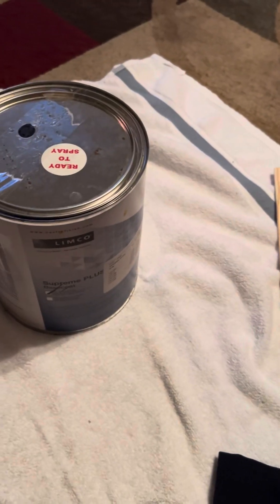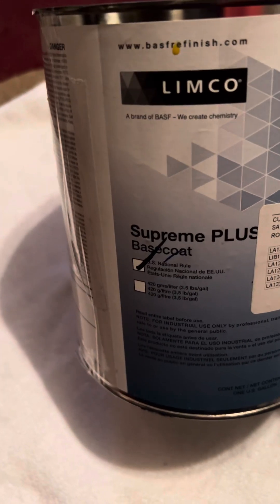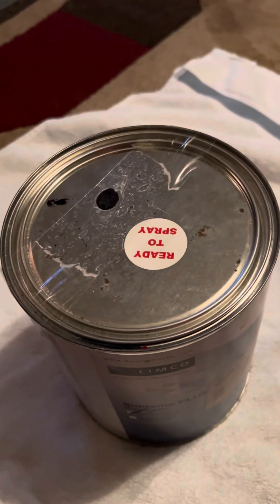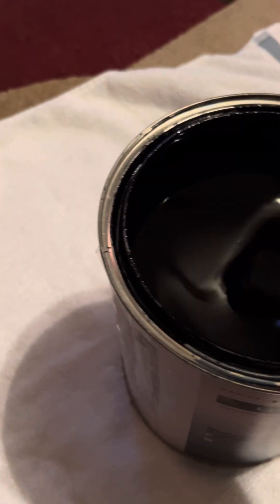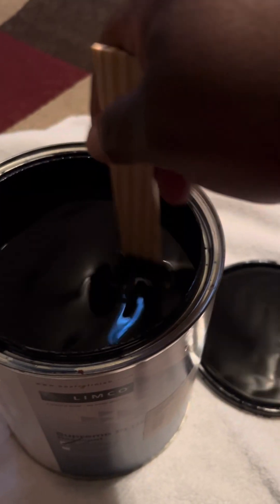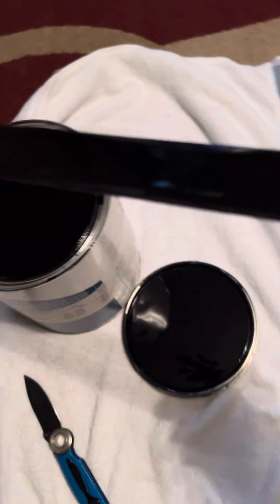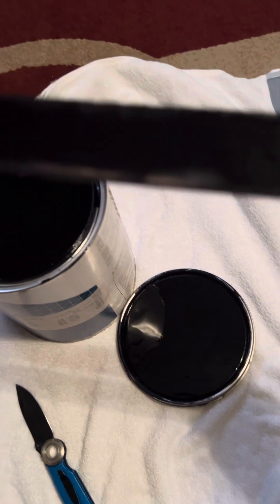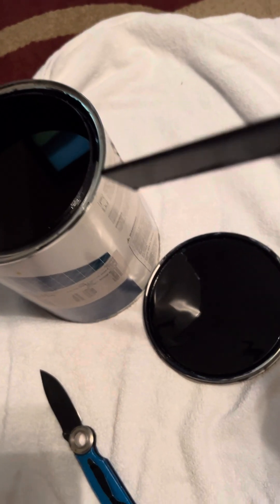purple Pearl (sangria) ordered it & got it 2-3days later from ALABAMA to ARKANSAS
truegrit @TrueGrittCustoms purple Pearl (sangria) ordered it and got it 2-3days later from Dothan, ALABAMA to Sherwood, ARKANSAS… 1 gallon of ready to spray ( CROWN ROYAL PURPLE, is what I call it, it’s very dark purple ) thanks TrueGritCustoms 10/17/24 made video on 11/2/24